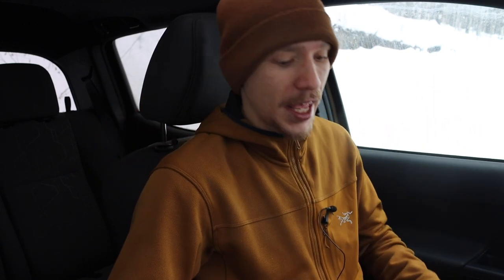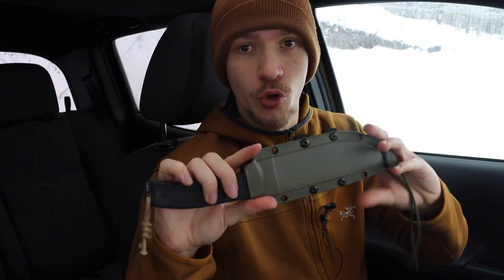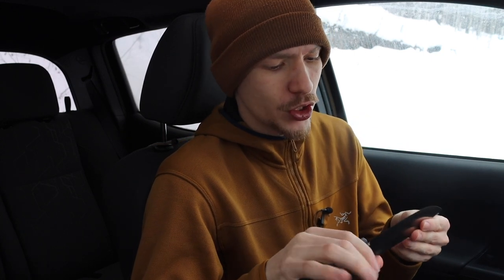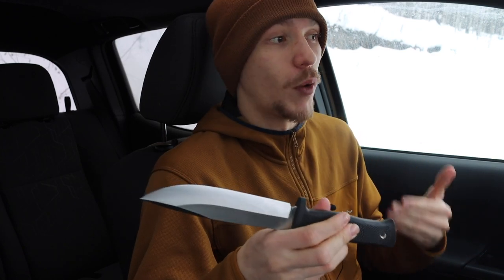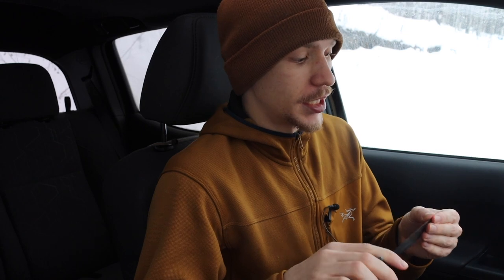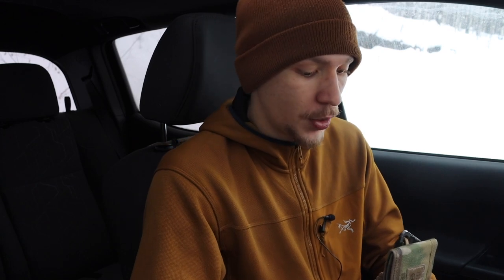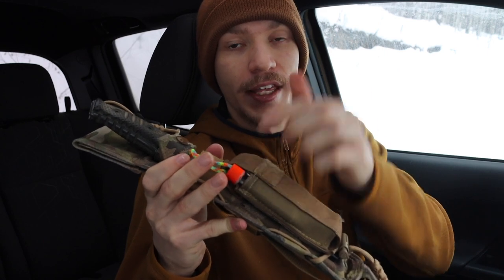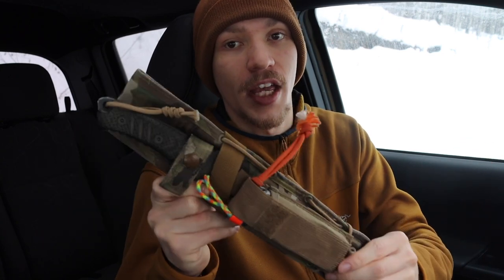Best Alaskan Truck Knives (2022)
Whether it's survival or defense, having a good truck knife is very important, so let's talk about some of top survival and defensive knife options for a truck or vehicle in general.

0:00 Intro
1:26 ESEE 6
2:26 Fallkniven A1
5:09 CRK Pacific
8:10 TOPS ICE
9:25 MT UT Dagger
10:39 BM 2750
11:20 Closing Thoughts